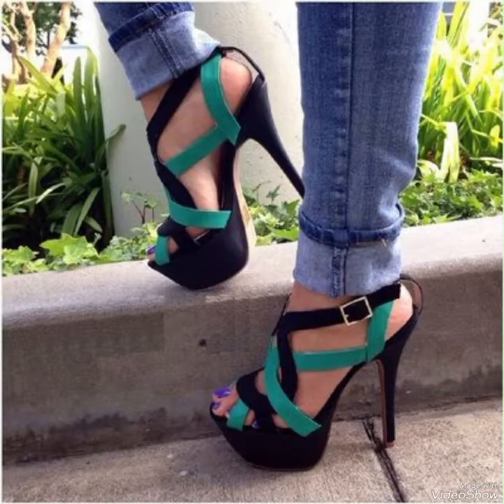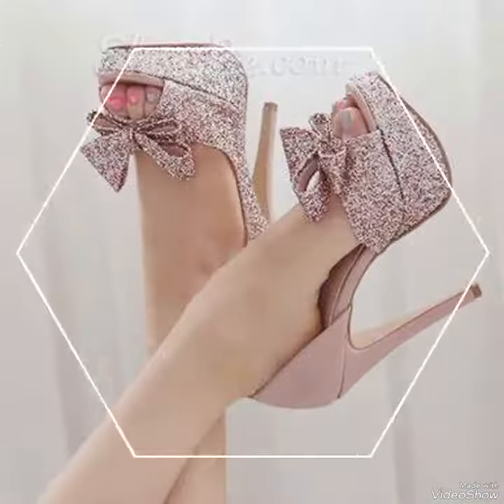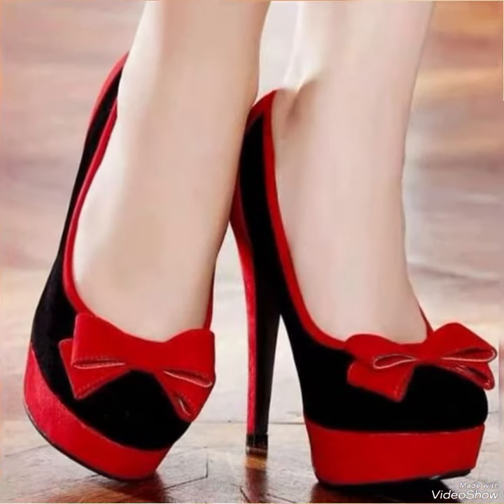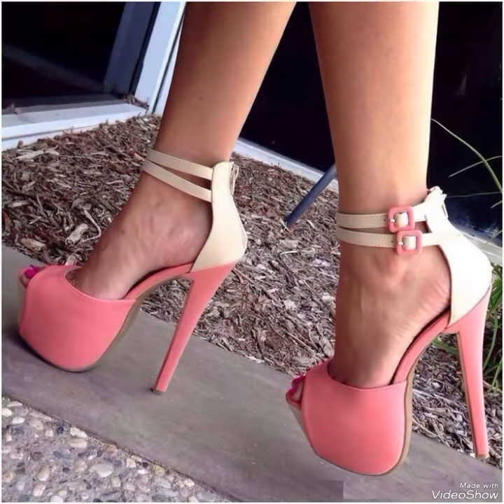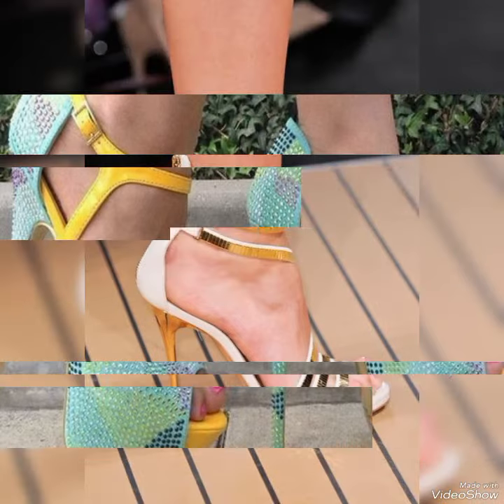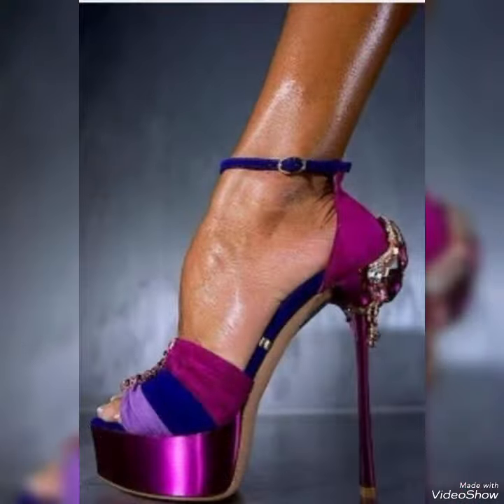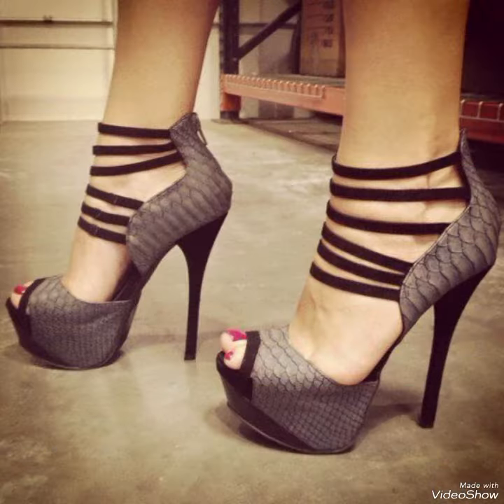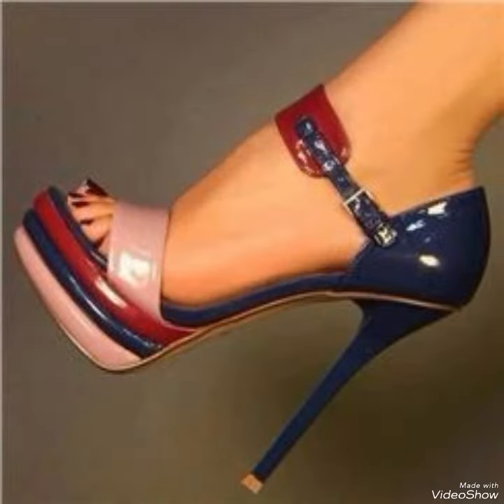Women's Peep Toe Pumps High Heels Heeled sandals